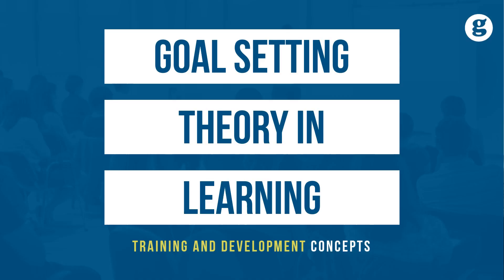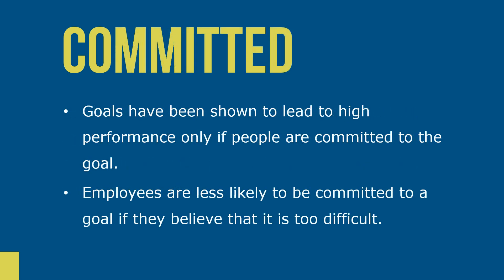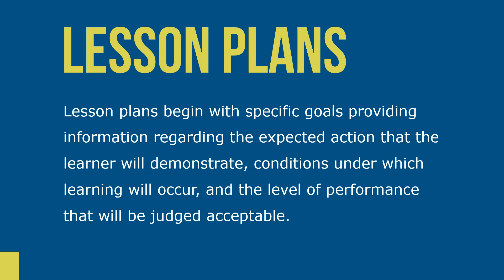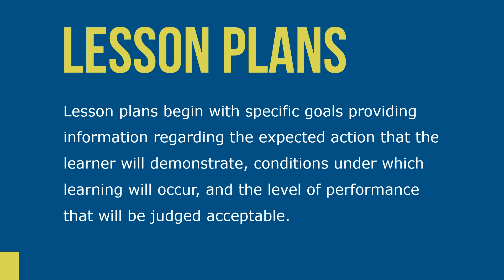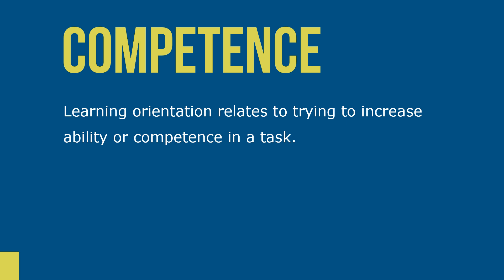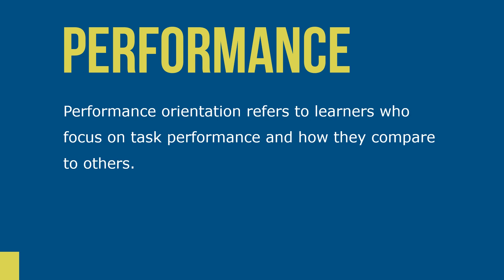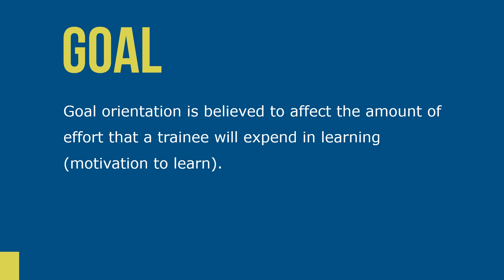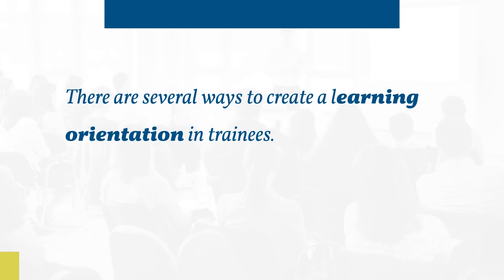Goal Setting Theory in Learning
Let’s take a look at goal setting theory in learning. Goal setting theory assumes that behavior results from a person’s conscious goals and intentions. Goals influence a person’s behavior by directing energy and attention, sustaining effort over time, and motivating the person to develop strategies for goal attainment. Research suggests that specific, challenging goals result in better performance than vague, unchallenging goals.

Goals have been shown to lead to high performance only if people are committed to the goal. Employees are less likely to be committed to a goal if they believe that it is too difficult.

Goal setting theory also is used in training program design. Goal setting theory suggests that learning can be facilitated by providing trainees with specific challenging goals and objectives. Specifically, the influence of goal setting theory can be seen in the development of training lesson plans.

Lesson plans begin with specific goals providing information regarding the expected action that the learner will demonstrate, conditions under which learning will occur, and the level of performance that will be judged acceptable. Goals can also be part of action plans or application assignments that are used to motivate trainees to transfer training. Goal orientation refers to the goals held by a trainee in a learning situation. Goal orientation can include a learning orientation or a performance orientation.

Goal orientation is believed to affect the amount of effort that a trainee will expend in learning (motivation to learn). Learners with a high learning orientation will direct greater attention to the task and learn for the sake of learning, as opposed to learners with a performance orientation. Learners with a performance orientation will direct more attention to performing well and less effort to learning. Research has shown that trainees with a learning orientation exert greater effort to learn and use more complex learning strategies than do trainees with a performance orientation.

There are several ways to create a learning orientation in trainees. These include setting goals around learning and experimenting with new ways of having trainees perform trained tasks rather than emphasizing trained-task performance, deemphasizing competition among trainees, creating a community of learning (discussed later in the chapter), and allowing trainees to make errors and to experiment with new knowledge, skills, and behaviors during training.